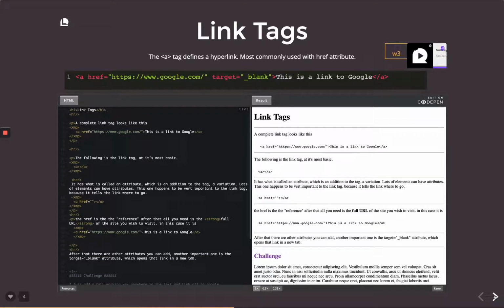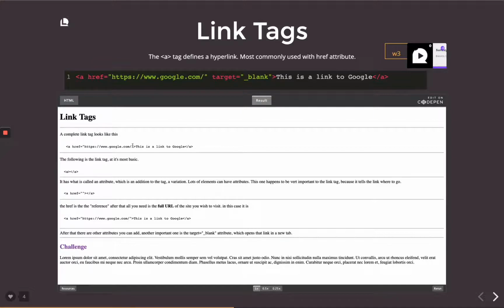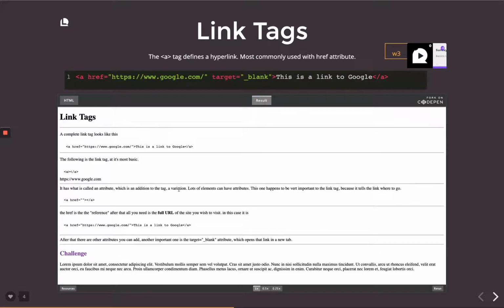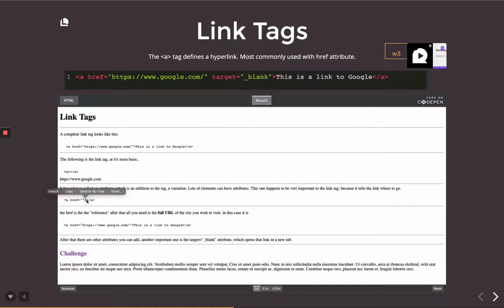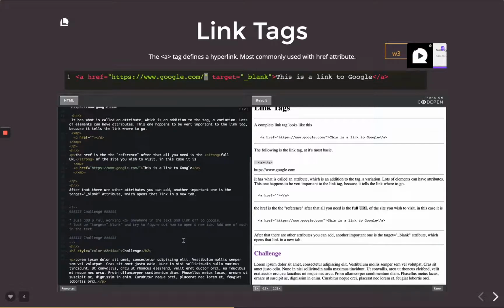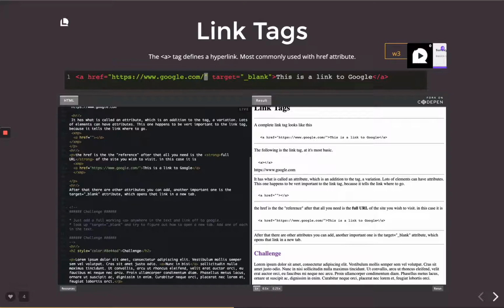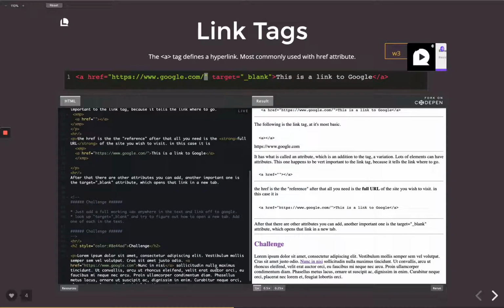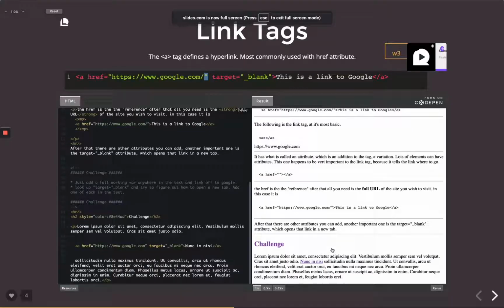How to add links to your website using HTML | a href | Intro to HTML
In this lesson we dive deep into creating hyperlinks on our HTML pages. Links can be a hard tag to learn as the syntax is more demanding than we have seen so far. We dive deep into the attributes needed to create the link tag.